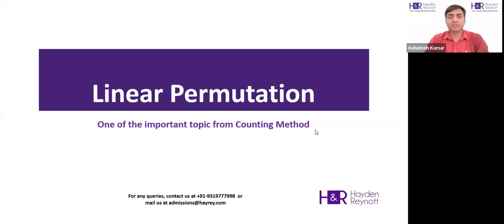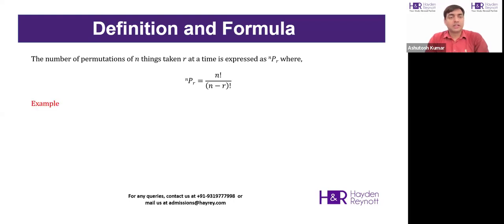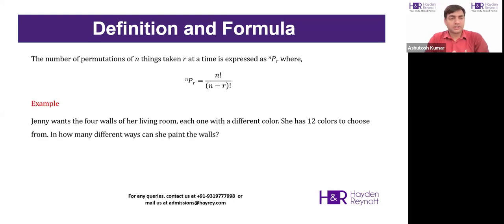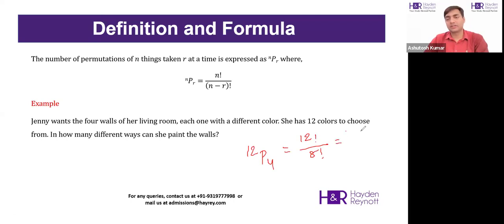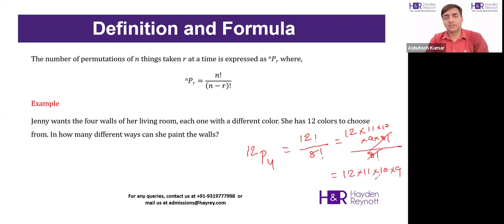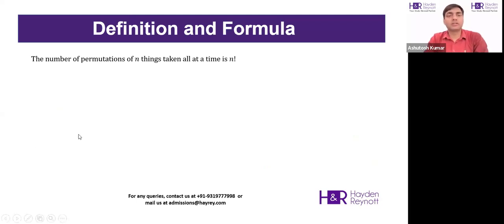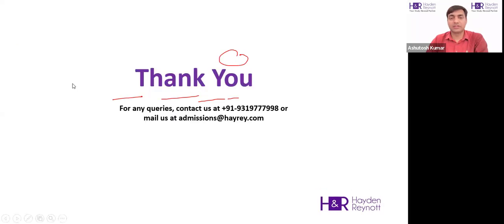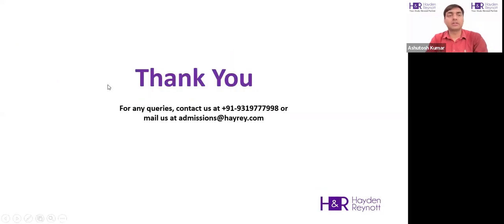Linear Permutations Demystified: A Step-by-Step Guide. Understanding Linear Permutation.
Welcome to our comprehensive guide on understanding linear permutations! In this video, we'll break down the concept of linear permutations, explaining what they are and how to solve them step-by-step. Whether you're a student looking to grasp the basics or someone wanting to deepen your knowledge, this video has you covered.

Key topics include:
- Definition and examples of linear permutations
- The mathematical foundation behind permutations
- Practical applications and problem-solving techniques

Join us as we unravel the mysteries of linear permutations, making complex concepts easy to understand and apply.